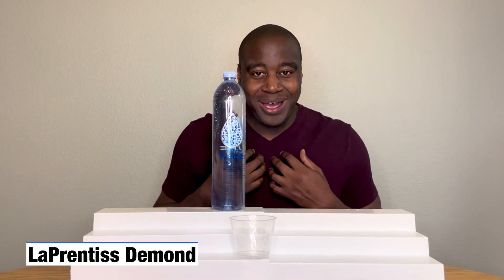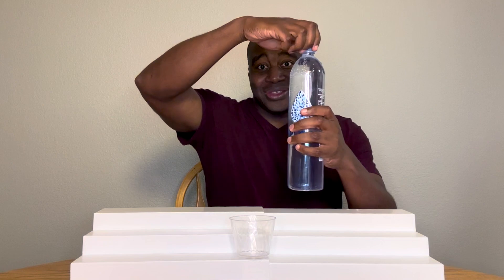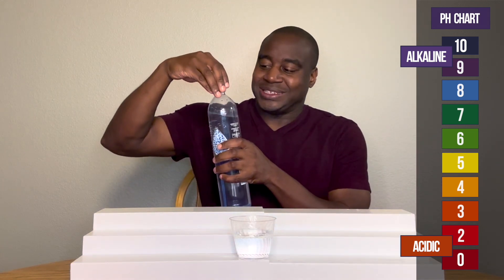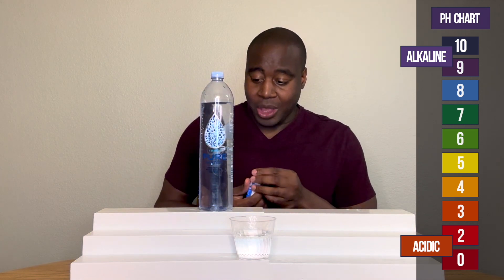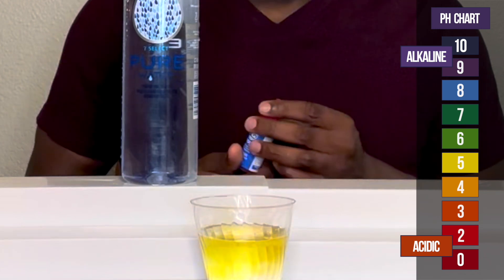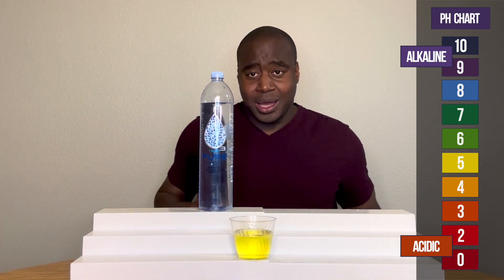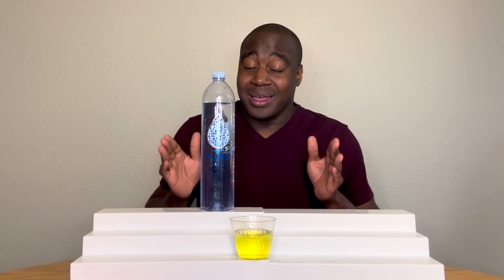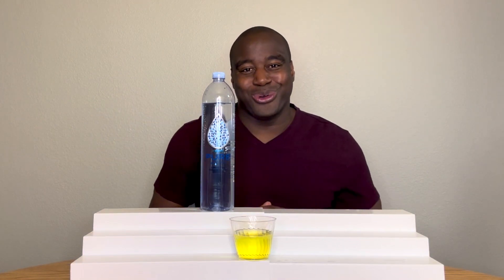7 Select Pure Water Ph Level - Is This Water's TRUE Ph Acidic or Alkaline?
In this 7 Select Pure Water Ph Level test, we reveal the true ph of this water. We say true because first appearances are not everything.

During this 7 Select Pure water Ph level ph test, here is what we plan to do...